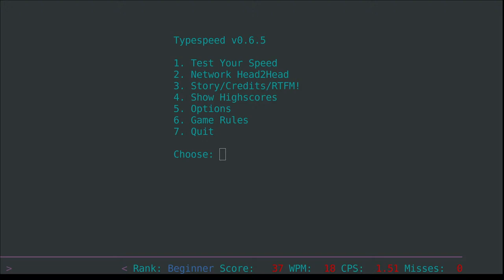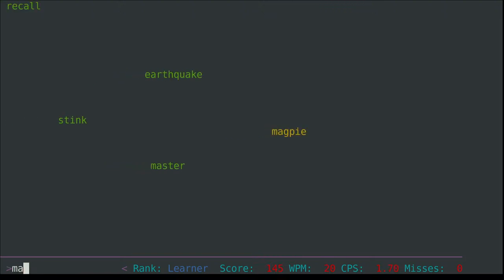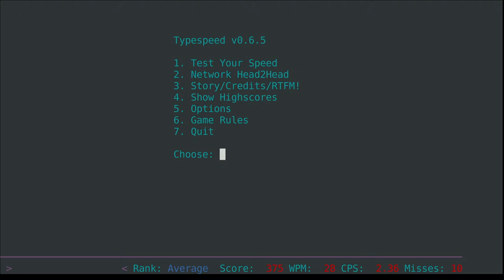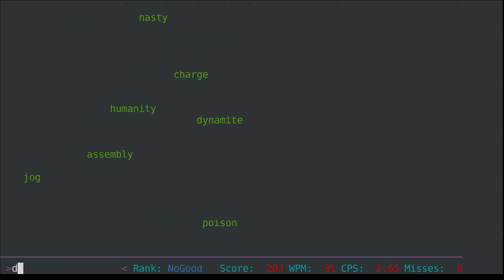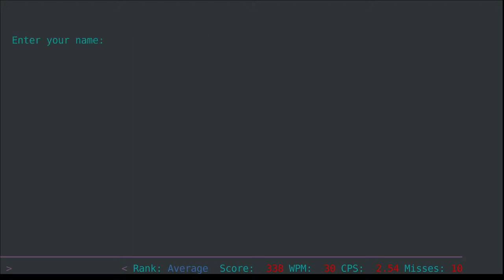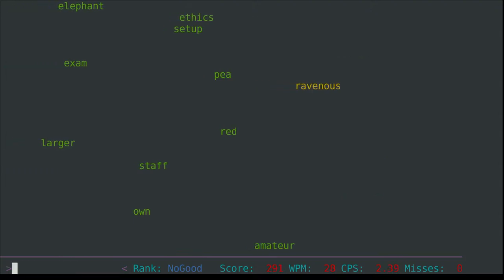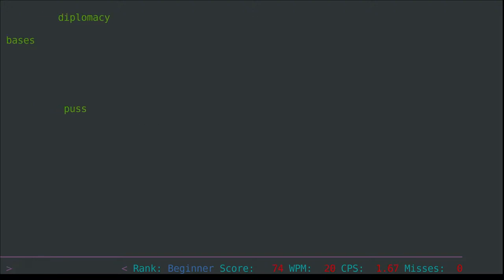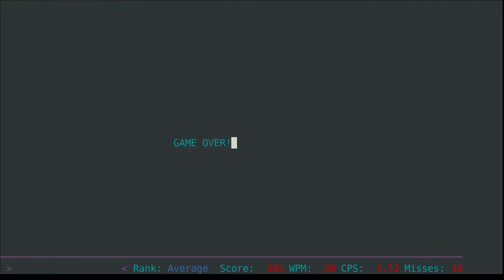Word pronunciation & Chat. Feel free to ask questions about just about anything.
I want to try something different and dipped my toe in the water with this a while ago.

I want to try and expose people to lots of words quickly as a way to help people expand their vocabulary and am going to look to use a typing tutor which shows many words as a basis for modified software to help.

Please let me know if something like this is helpful.